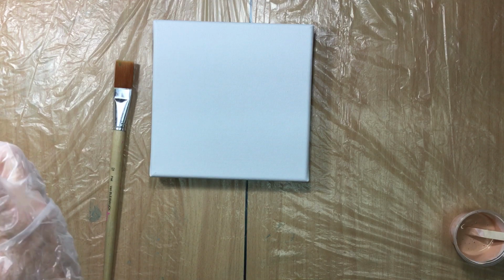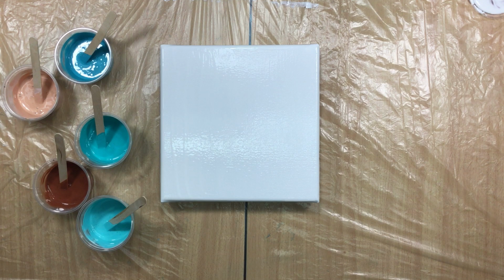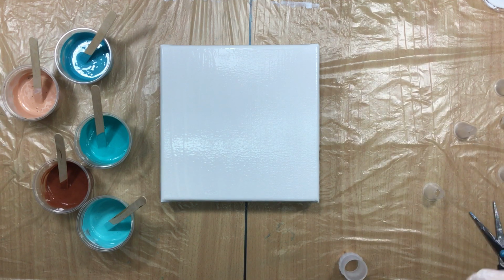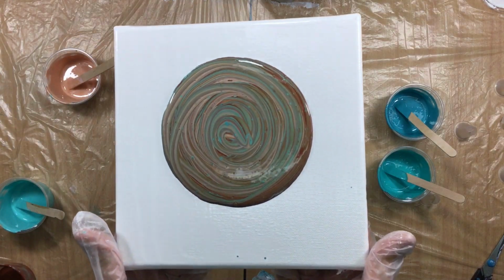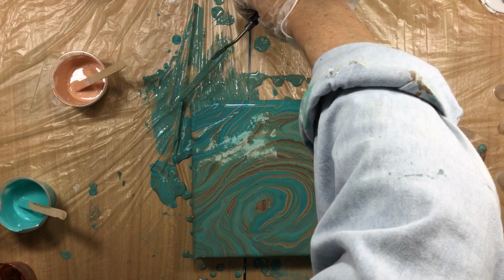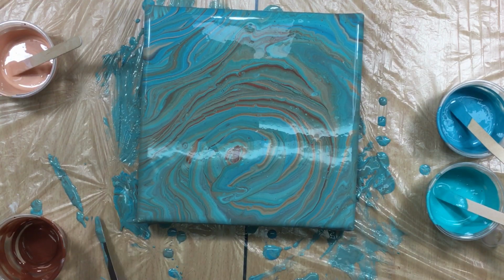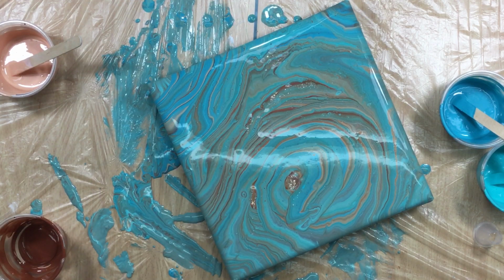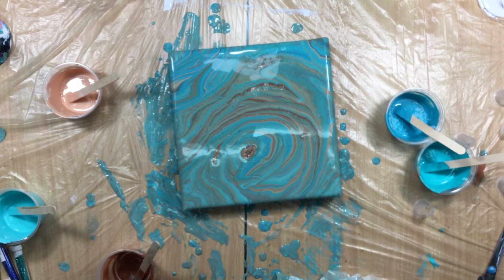( 349 ) Acrylic circular pour